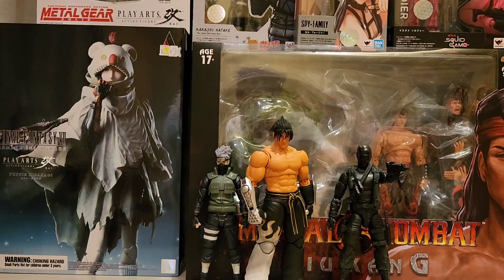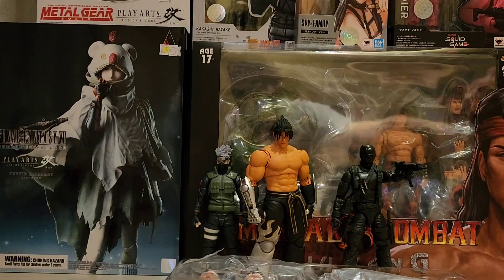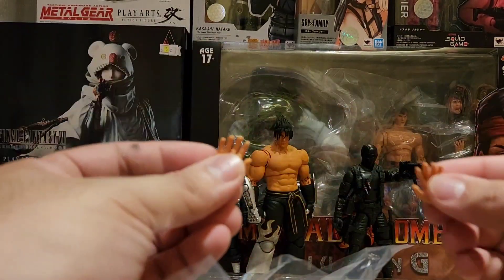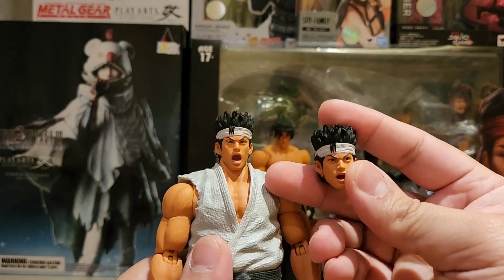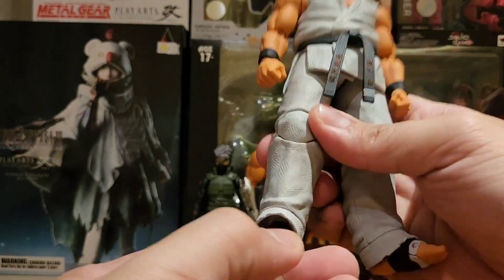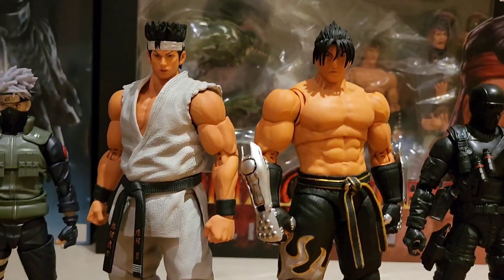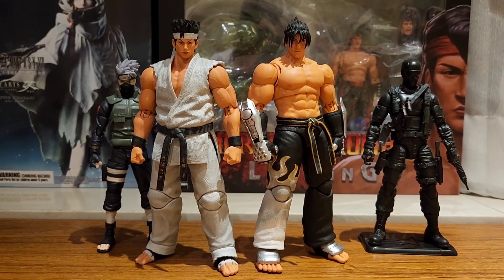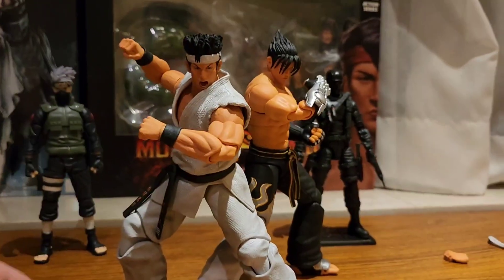Storm Collectibles Virtua Fighter 5 Akira Yuki — Review!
A review for the Storm Collectibles Akira Yuki from Virtua Fighter 5 - eSports!